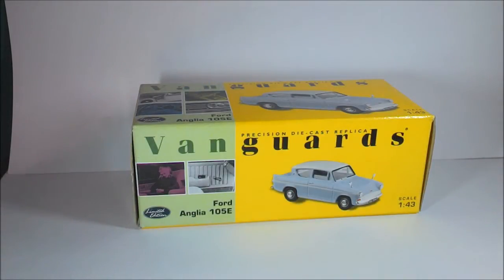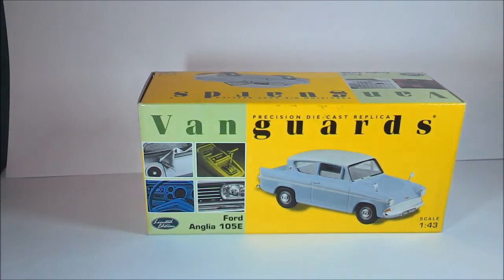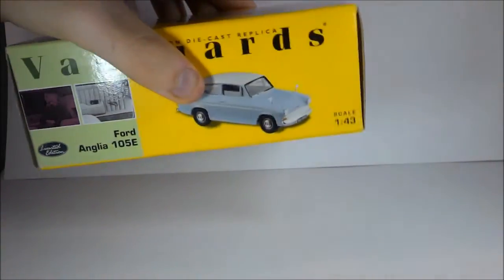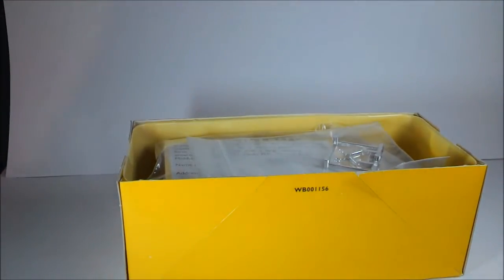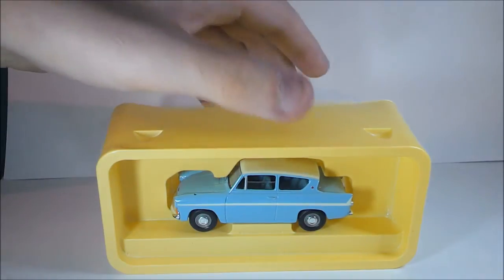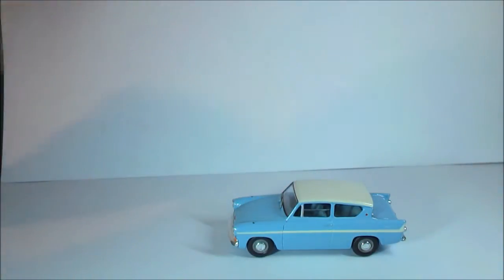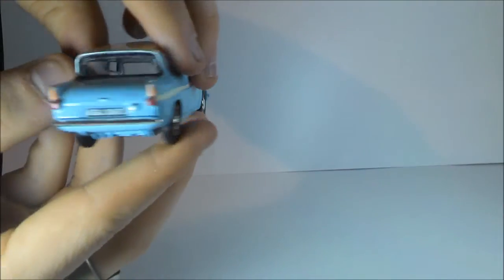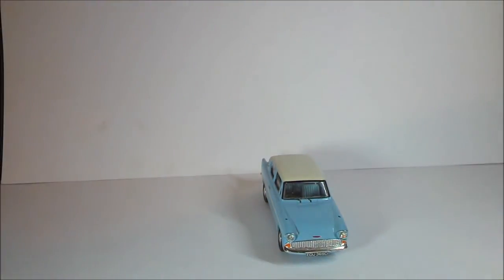Vanguards Ford Anglia 105E (Harry Potter Car) Review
Vanguards Precision Die-Cast Replica Ford Anglia 105E Model